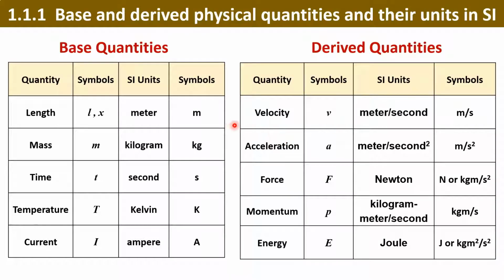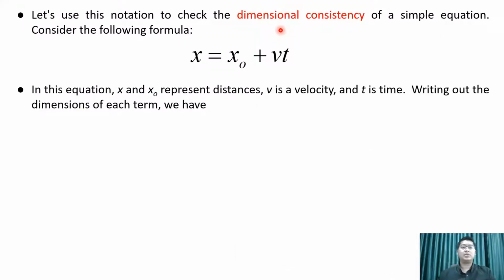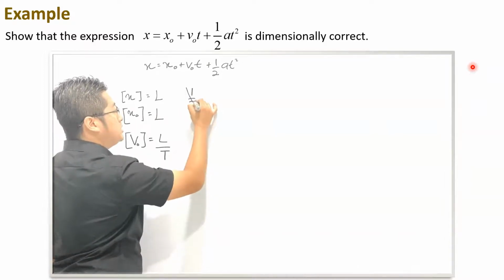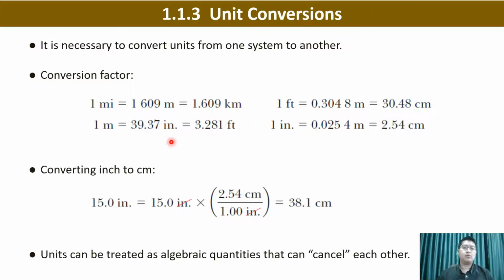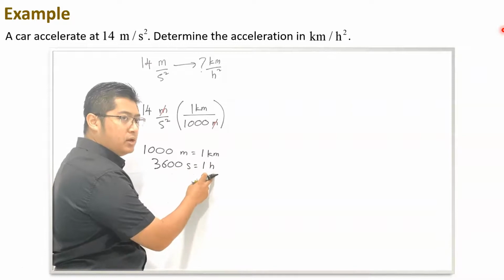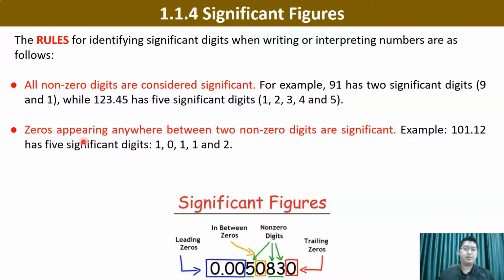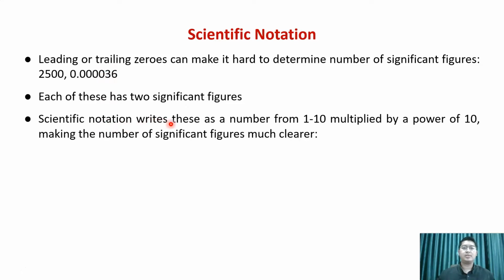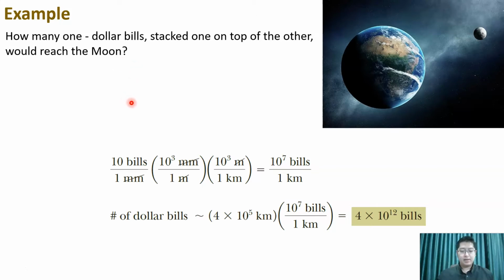Topic 1.1 : Basic Quantities and SI Units